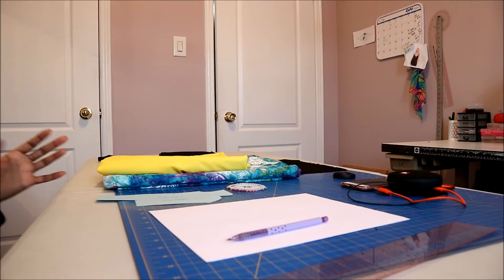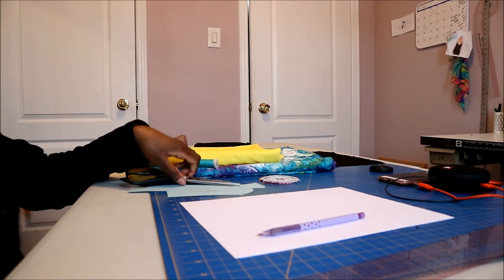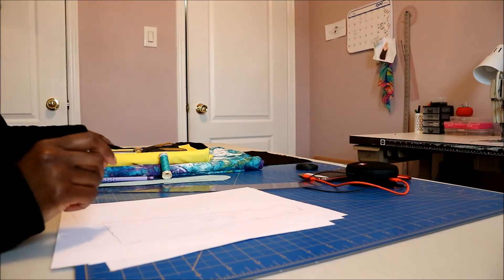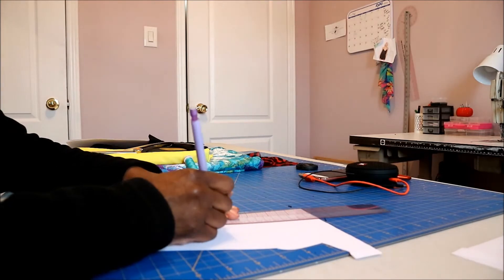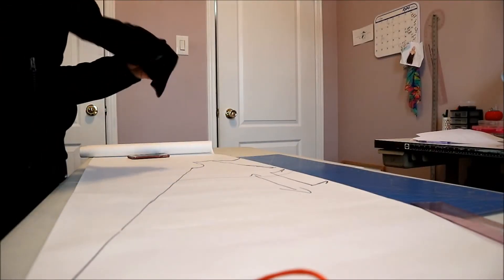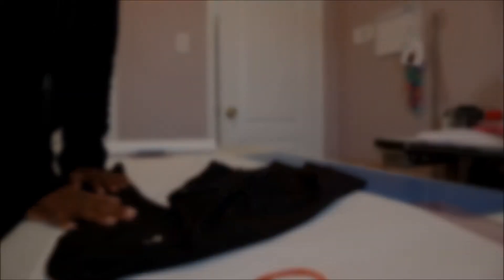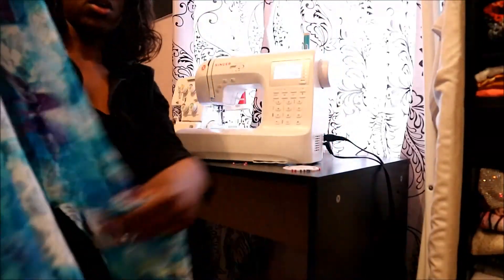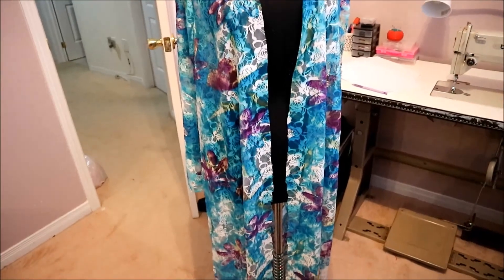Sewing tutorial #1- Cover up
Happy New Year guys! This is part 1 of my cover up x swimwear tutorial. Yes I know we’re in winter but with people going on vacation, I thought this would be a good beginner friendly tutorial. I hope it was easy to follow comment down below if you have any suggestions on how I can improve my videos ( I’m new to this editing stuff so don’t be too hard on me), and if you have any questions.

MATERIALS USED

3 meters of light weight fabric (stretch lace used)
1 meter of spandex, Lycra, or nylon
Matching thread
Scissors
Pattern paper
Sewing pins
Fitted dress
Sewing machine or serger

Snap chat-  candytahjay